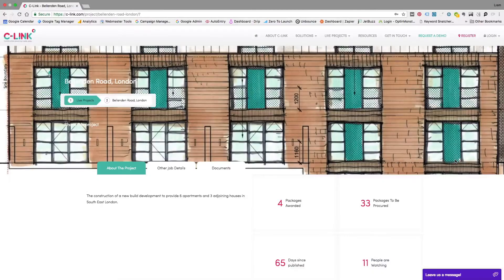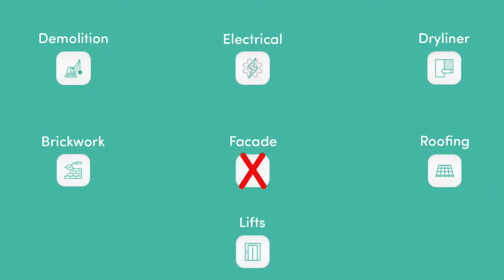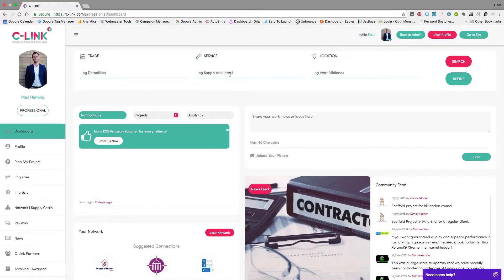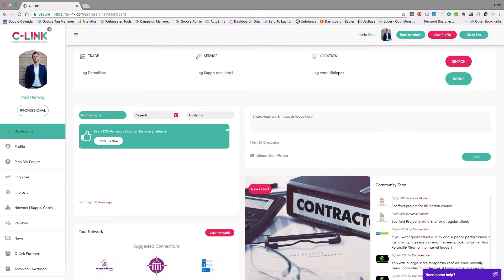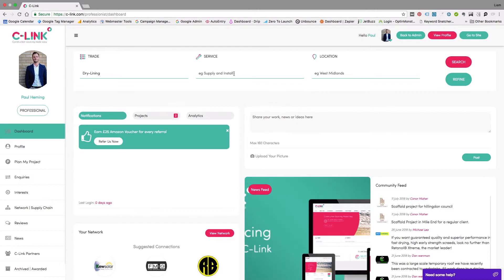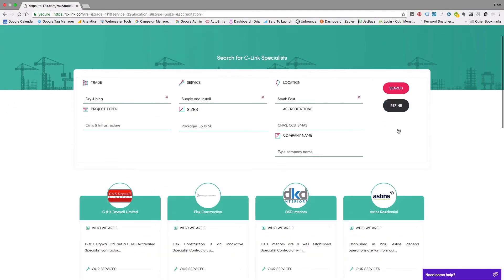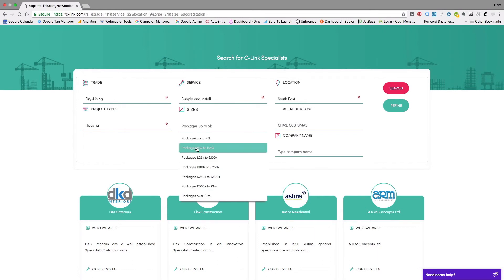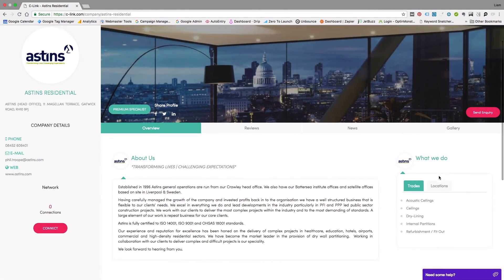C-Link Subcontractor Search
The perfect tool to find prequalified construction subcontractors fast.